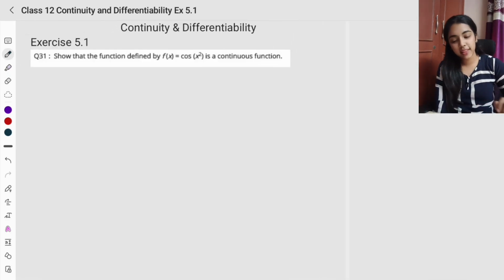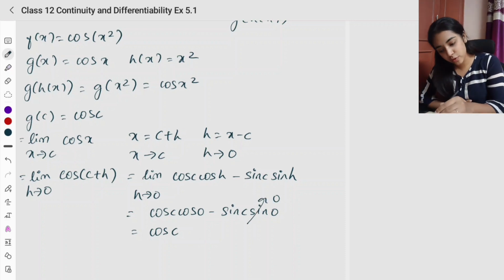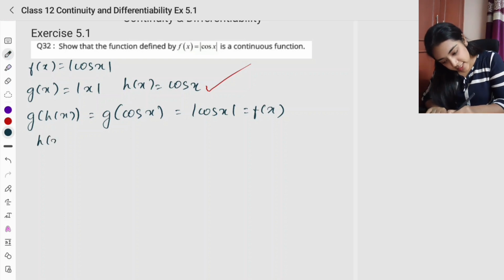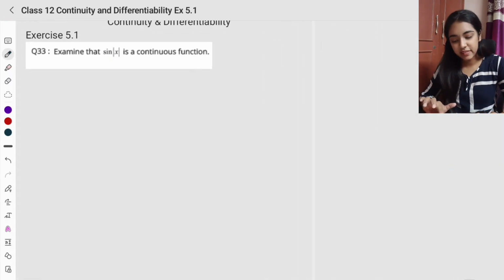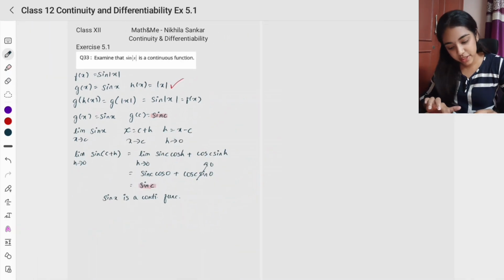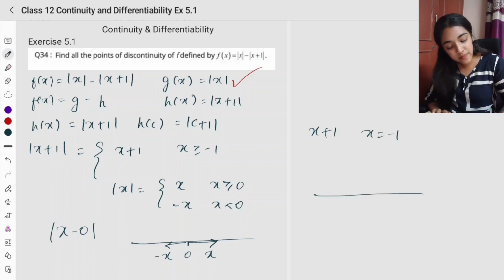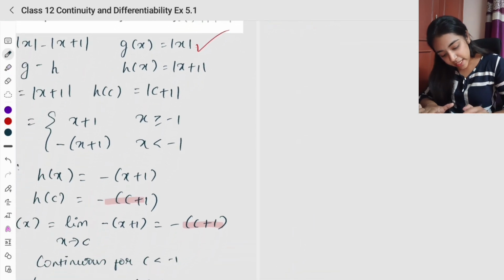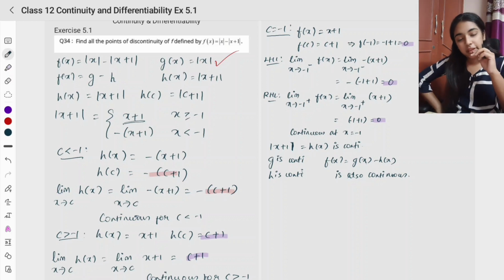Class12 Ex 5.1 Q31-34 Continuity & Differentiability